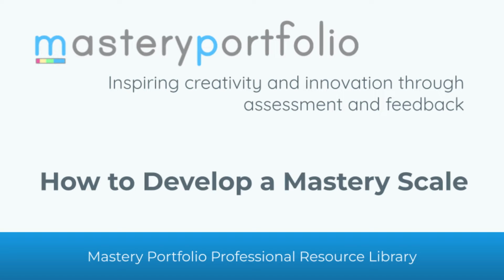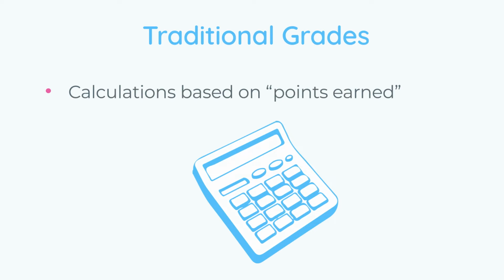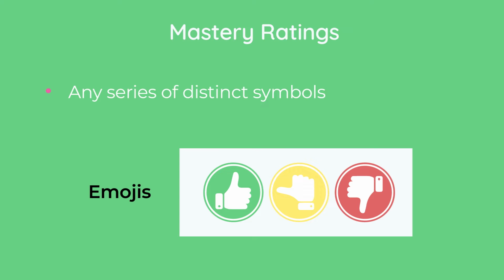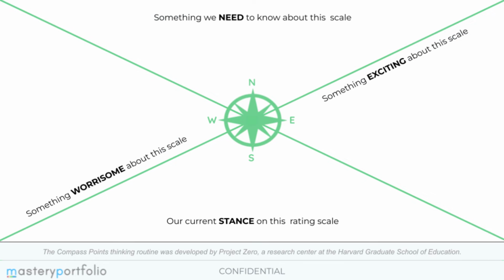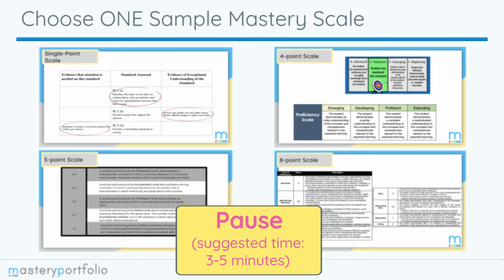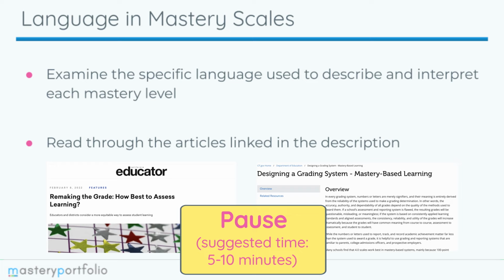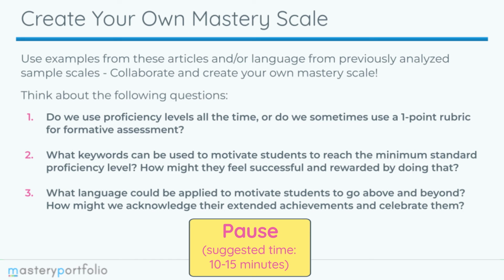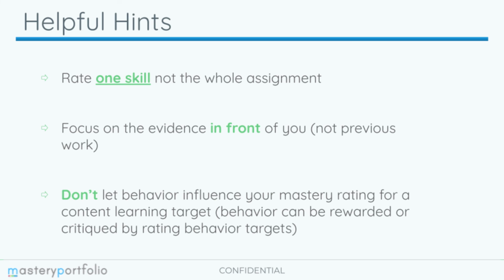How to Develop a Mastery Scale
This video lesson will cover the criteria of mastery ratings, how to analyze sample mastery scales, and developing appropriate language for proficiency levels.

Follow along the workshop with this guided worksheet.